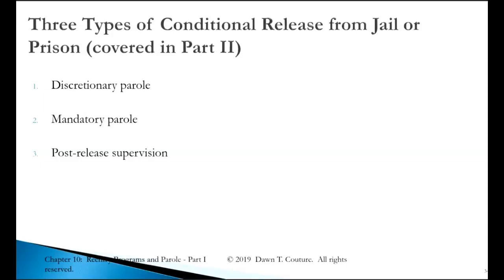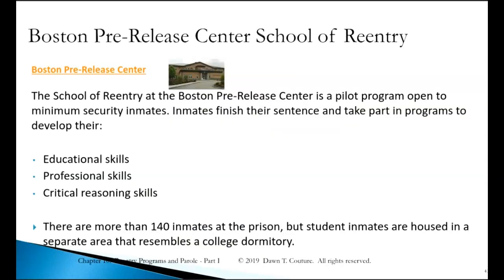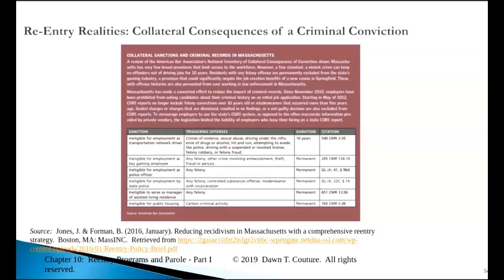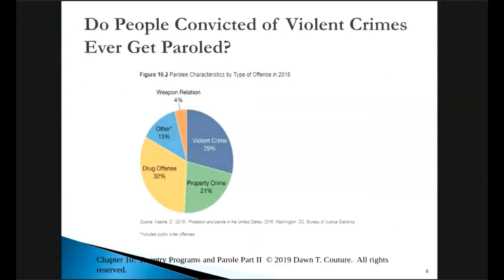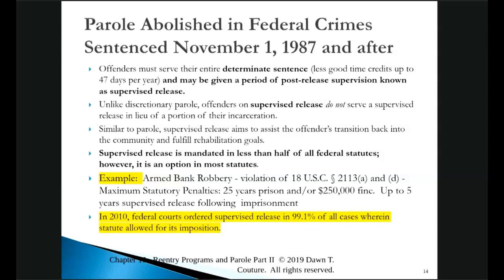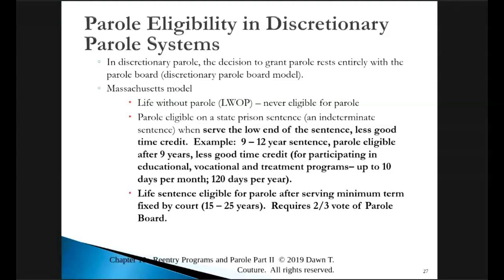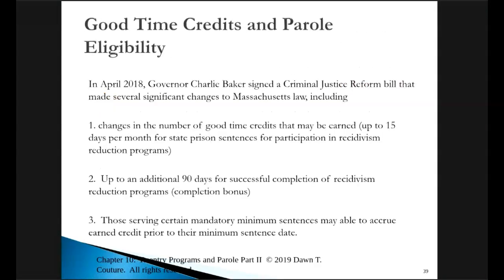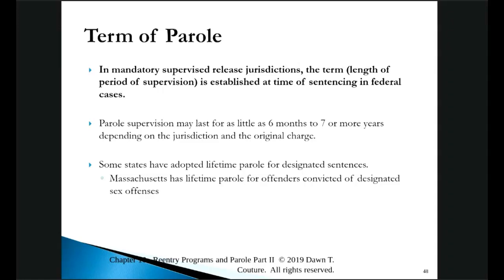Chapter 10: Reentry Programs and Parole (4-30-20) (59:18)